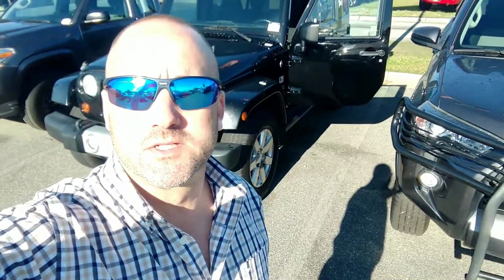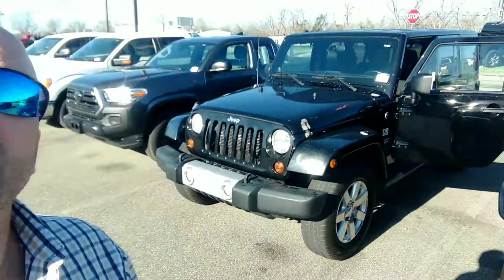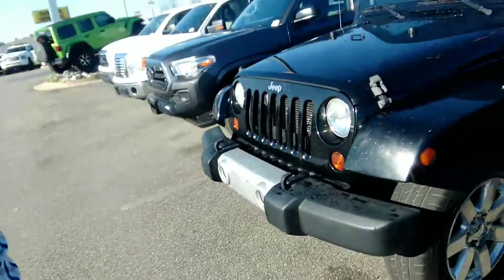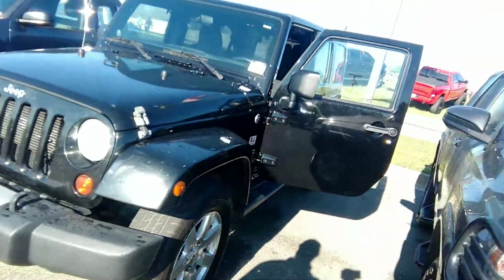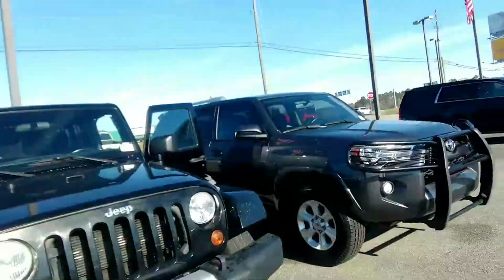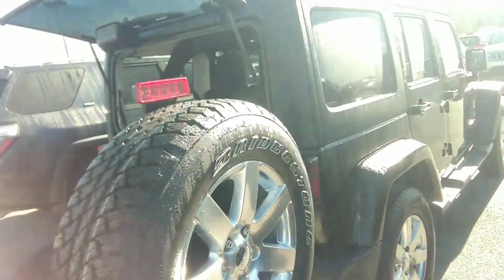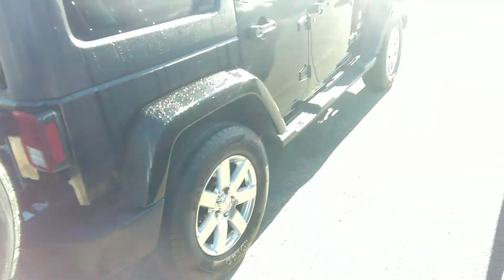2012 Jeep Wrangler Sahara Unlimited